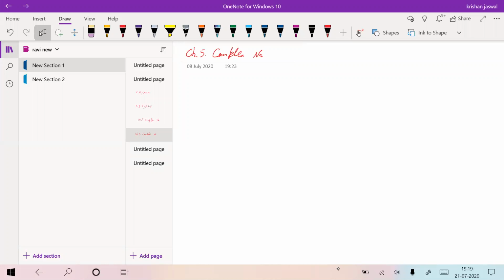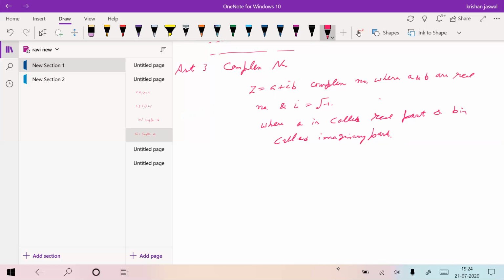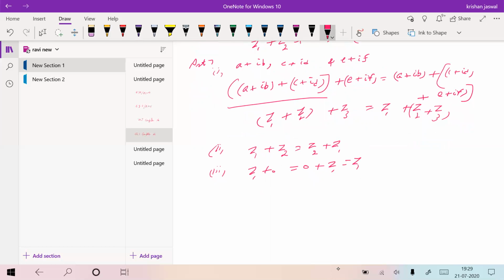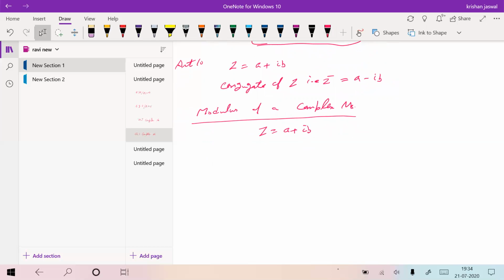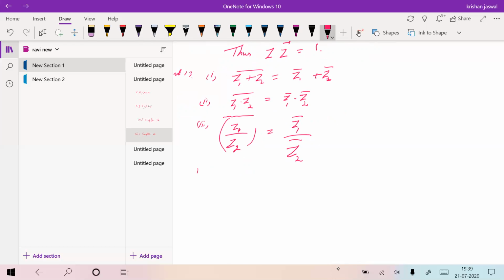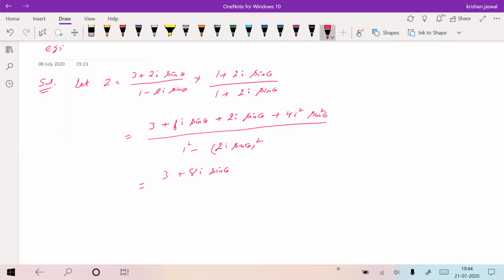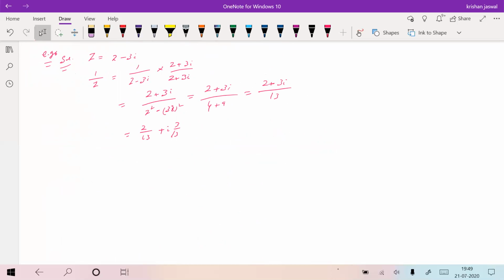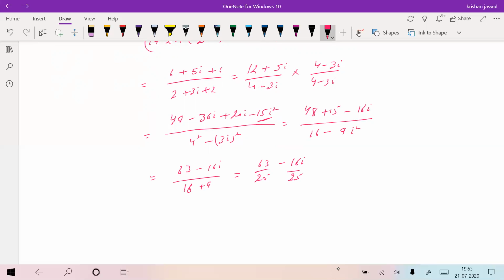January 8, 2021